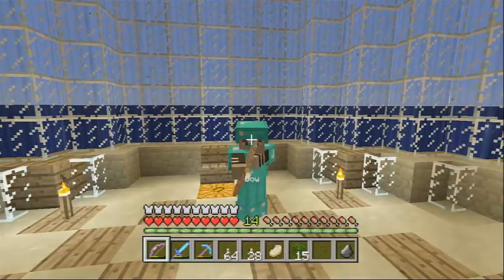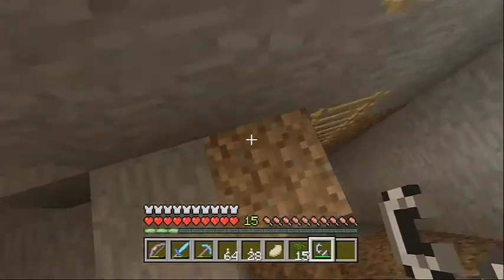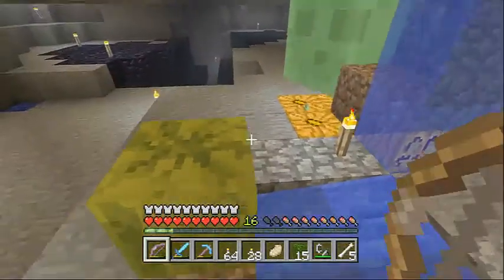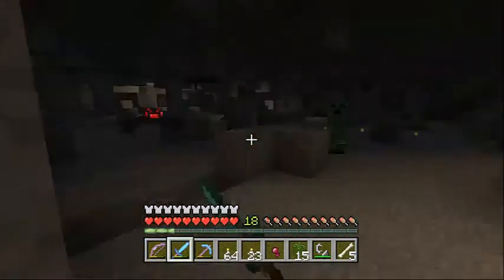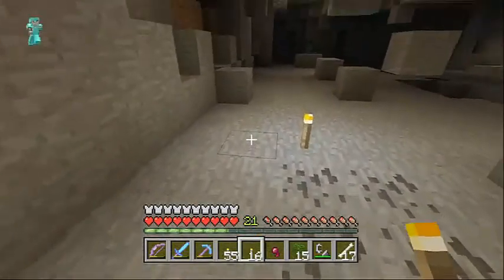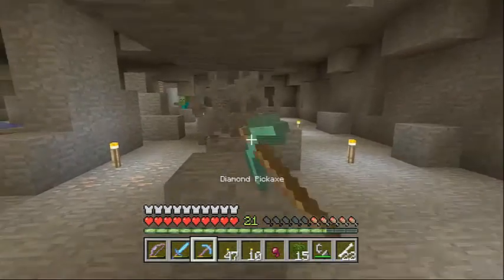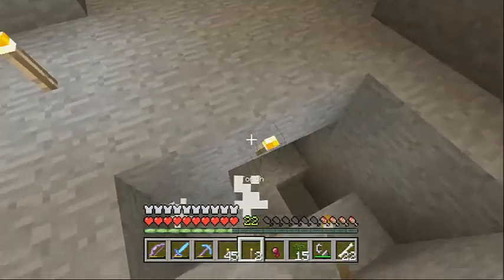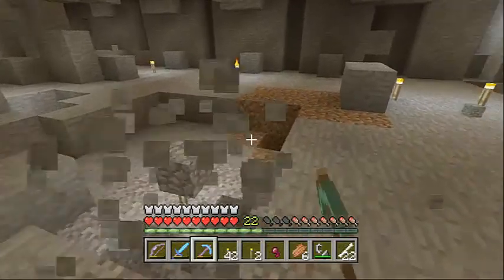Lets Finish! Episode 2-Splosion Battle!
Just a little explosion and battle.